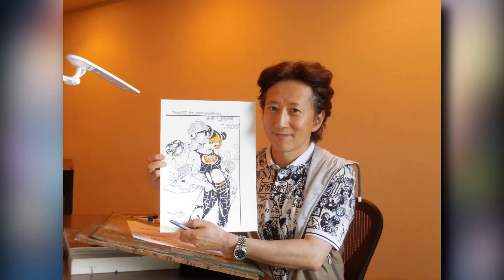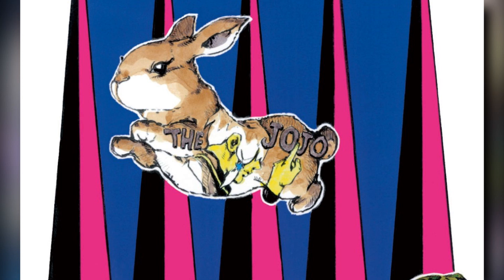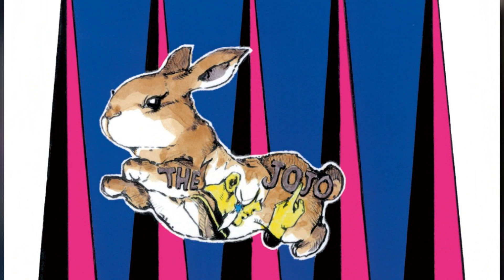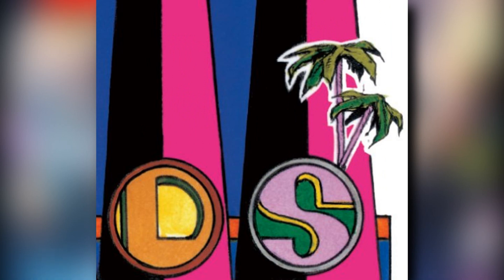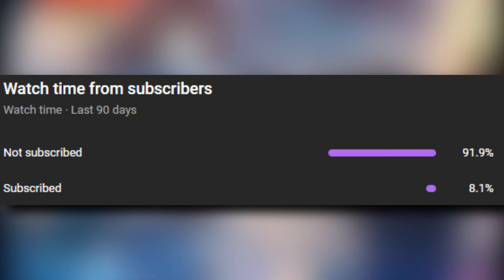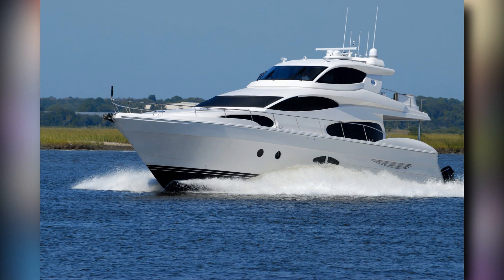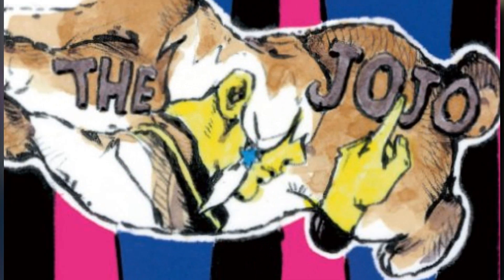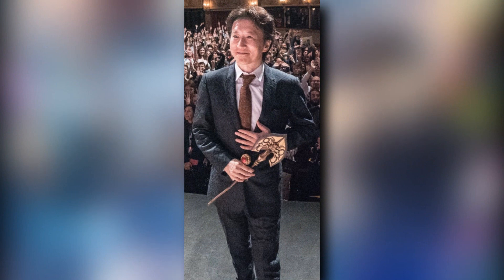The JOJOlands Protagonist in new Araki Art?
Timestamps:
0:00 Araki's new artwork to celebrate the New Year
0:34 what does the rabbit mean for jojolands?
1:08 the palm tree in jojolands
1:59 the jojolands protagonist
3:36 the jojolands protagonist TRUE identity?

Music (in order of appearance):
Pewter city - pokemon heartgold soulsilver

JoJo's Bizarre Adventure (Japanese: ジョジョの奇妙な冒険, Hepburn: JoJo no Kimyō na Bōken) is a Japanese manga series written and illustrated by Hirohiko Araki. It was originally serialized in Shueisha's Weekly Shōnen Jump magazine from 1987 to 2004, and was transferred to the monthly seinen magazine Ultra Jump in 2005

Wait People still check out the description of videos?
Well, if you're here, type
"I agree with the ending, but if you consider the hydron engine then it does mess with it"